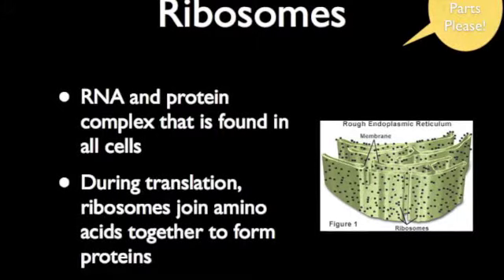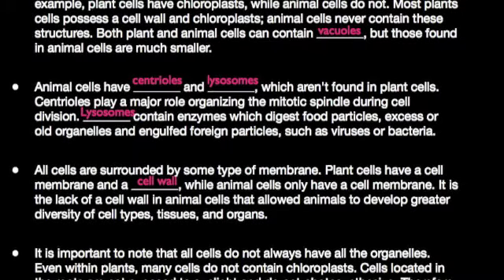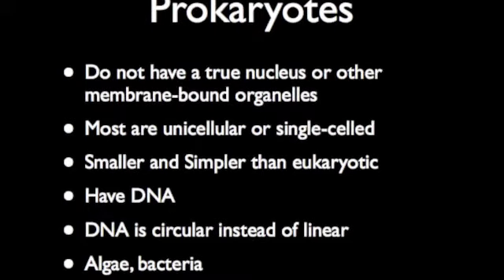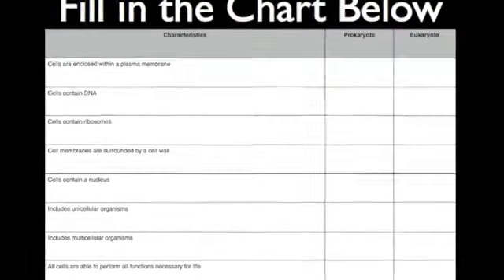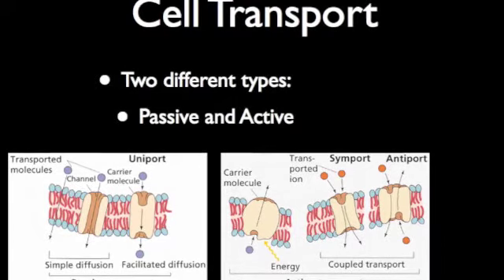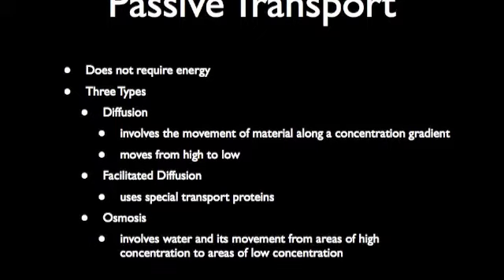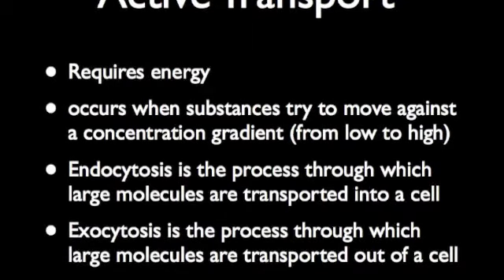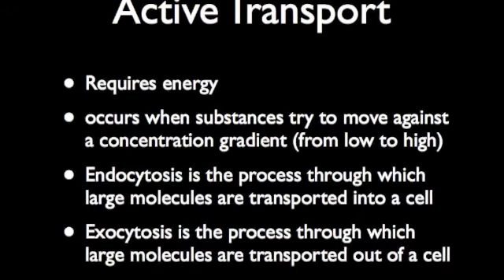Unit 4 Part 2